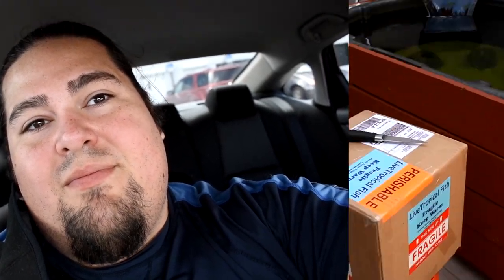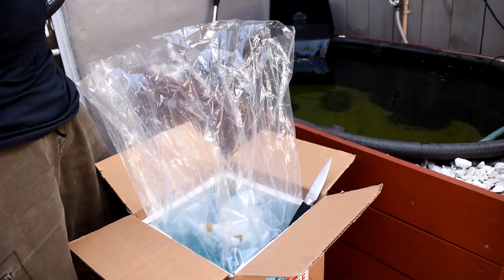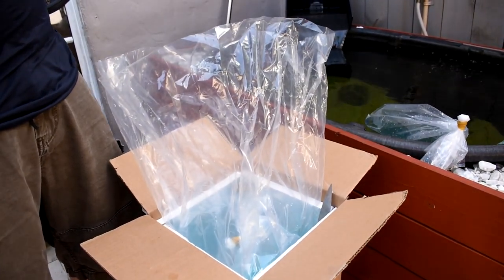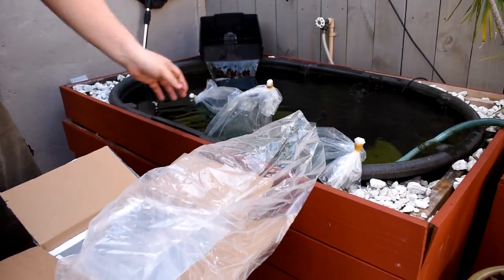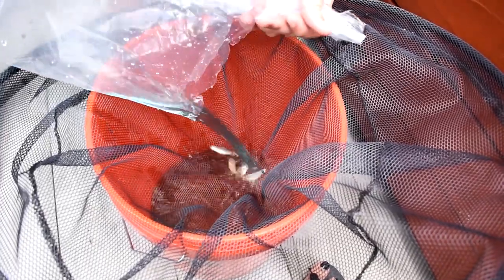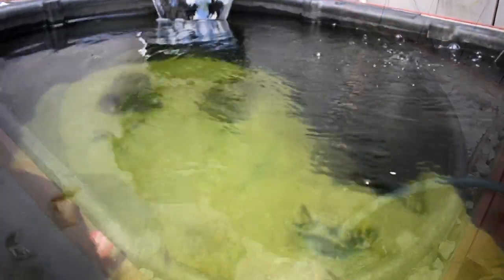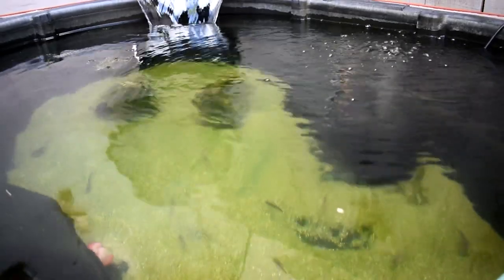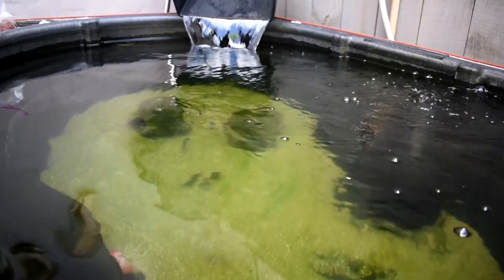Unboxing African Cichlids - 3 NEW GROUPS!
In this video we unbox 3 new groups of African cichlids. We got these fish from Cichlid Lovers over in Tucson, AZ, we have ordered from them before and their fish have amazing quality!

Most of the fish we ordered were 1.5-2.5", there are several advantages of buying fish small.
The main reason to do so is price, rather than pay $30+ for a 3-4" male and $10+ for females, ou can get unsexed fry for around $10 a piece usually. Make sure you know where the fish are coming from though, because when they are that small you have very little to go on about it being the right species, etc.

The fish we ended up getting were:
Placidochromis Phenochilus Tanzania (Star Sapphire)
Super Red Empress OB
Platinum OB Fryeri

They seem to be doing great in the pond and were very happy from the minute they were released into it. These are pretty rare fish and their colors will be like no other!

If you like my content and would like to see more let me know by liking and commenting on the video, it helps alot!

Sponge Filter
Air pump Q1
Air pump Q2
Breeder box
Pond Net
Plant Flourish
water changer
bubbler for power outages

Fish food:
Northfin veggie formula
Northfin Kelp wafers
Northfin Fry starter
Omega one Veggie Rounds
NLS Cichlid formula
NLS Cichlid formula
NLS Grow fry starter